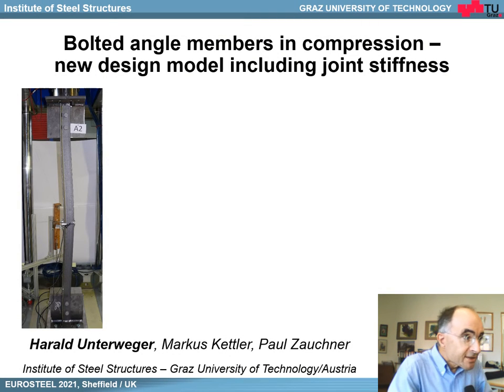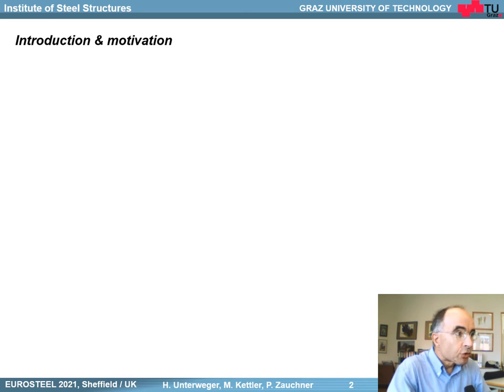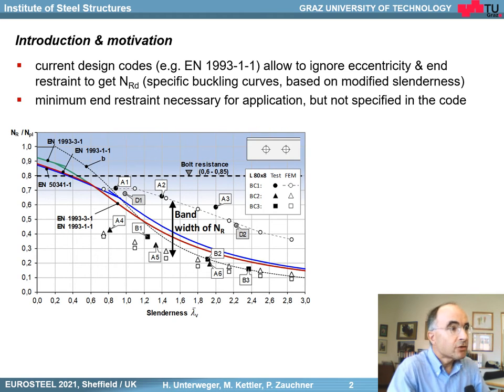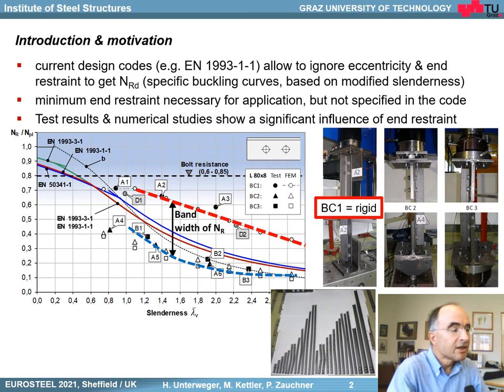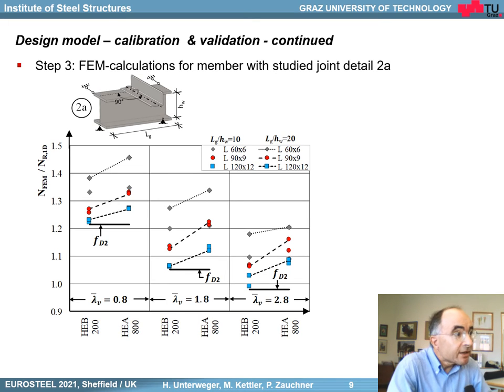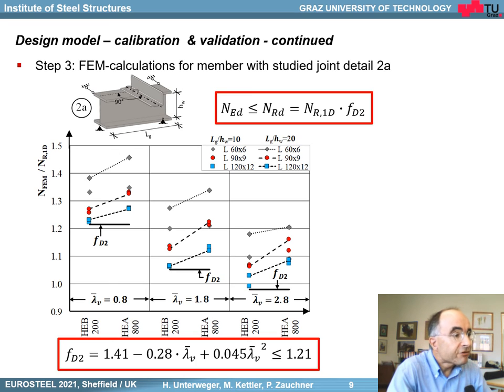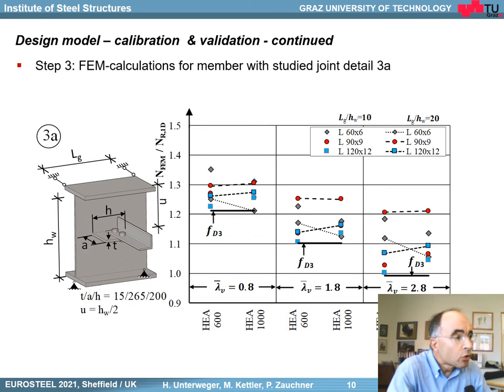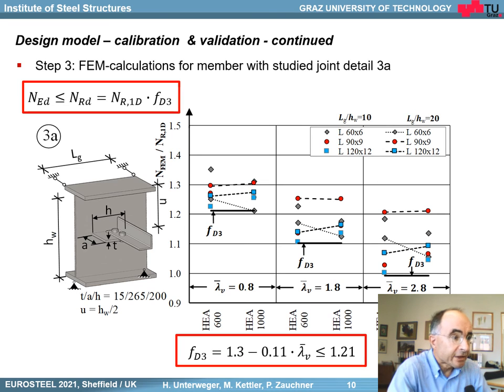Bolted angle members in compression - new design model including... | Eurosteel 21 Day 2 | Track 6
Bolted angle members in compression - new design model including joint stiffness
Authors: Harald Unterweger, Markus Kettler, Paul Zauchner

Presented by: Harald Unterweger
ID: 298